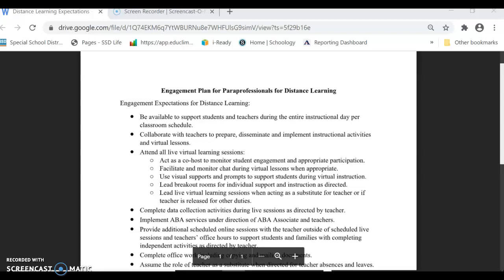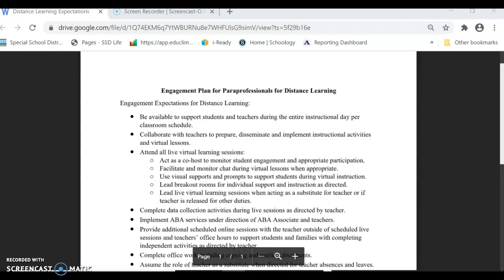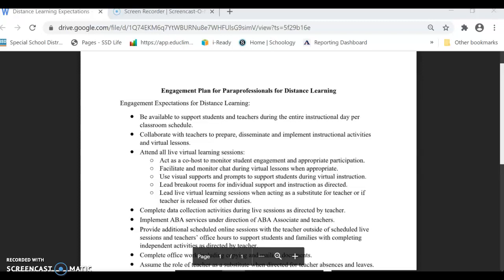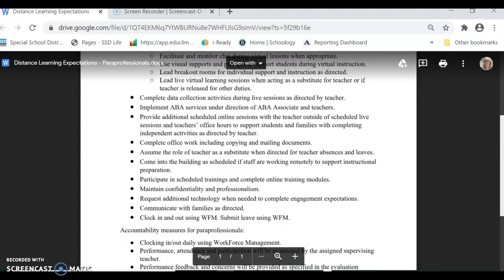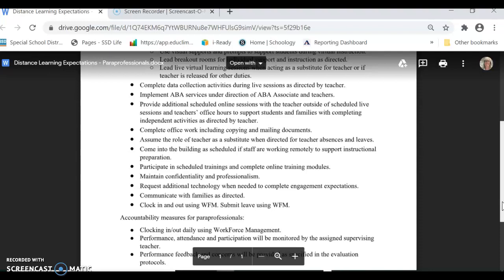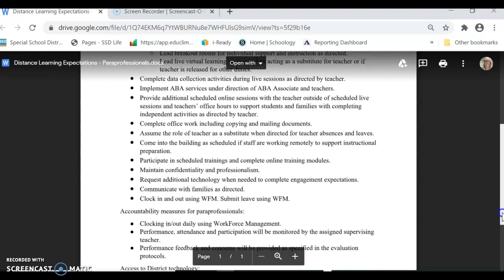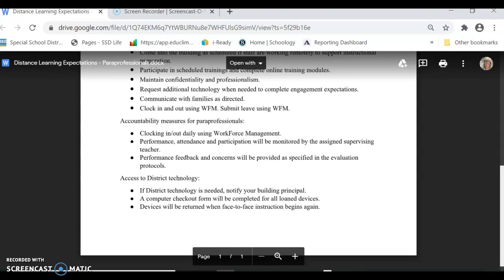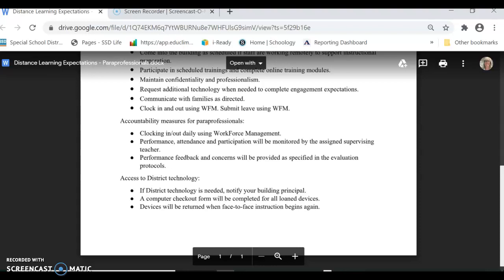para expecations for distance learning